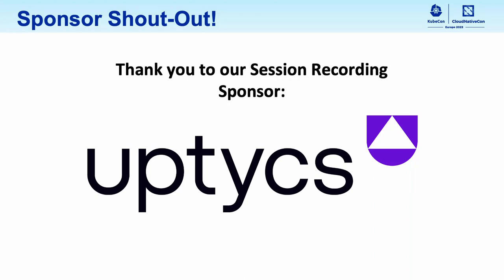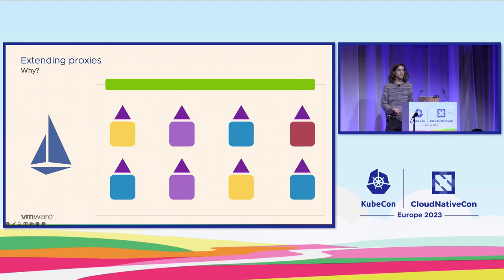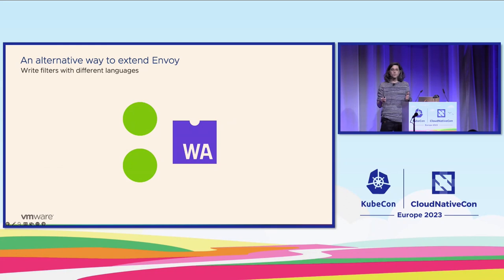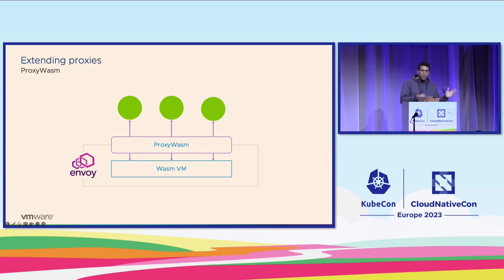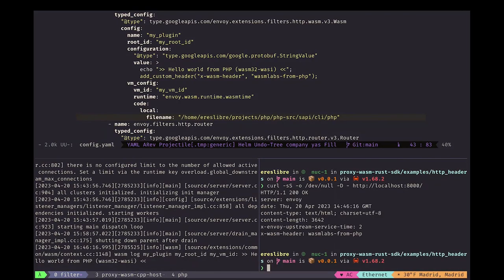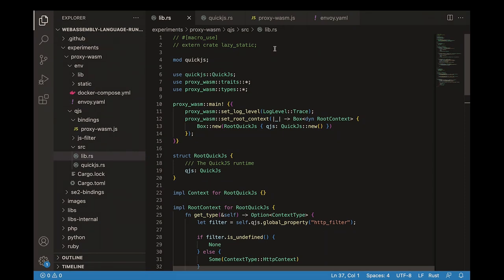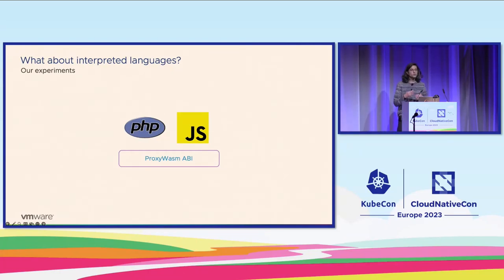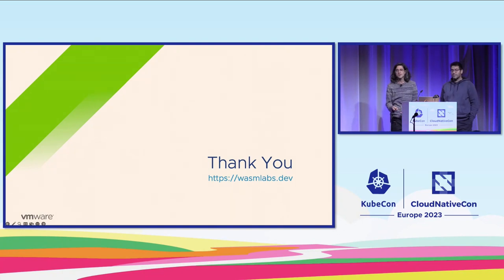Create Istio Filters with Any Programming Language - Angel De Miguel Meana & Rafael Fernandez Lopez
Create Istio Filters with Any Programming Language - Angel De Miguel Meana & Rafael Fernandez Lopez, VMware

Speakers: Rafael Fernández López, Angel M De Miguel Meana
This talk showcases how you can create Istio / Envoy filters using almost any programming language with WebAssembly. We will showcase a demo of a filter developed using an interpreted language. Istio is a Service Mesh that routes a considerable amount of traffic on the Internet. Having the ability to extend its functionality using filters allow developers to implement many custom features. With WebAssembly and ProxyWasm, you can create filters using languages like Go, Rust, and Zig. All mentioned languages are compiled ones. What if you can extend it even more? What if you can use the same interpreted language that powers your backend? In this case, you can reuse your knowledge to create these filters. You don't need to learn a new language to write a filter for Istio. This flexibility simplifies the development process and ensures any team can build its filters. After this talk, you will know how to create a filter using an interpreted language. You will learn the requirements, tools, processes, and limitations.